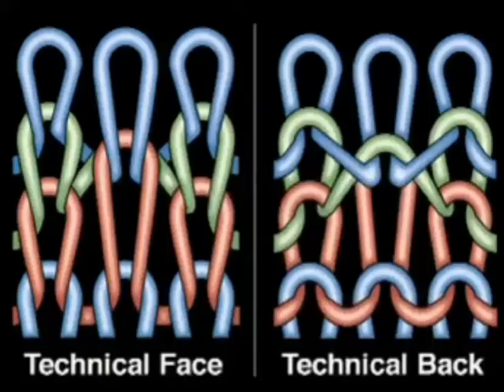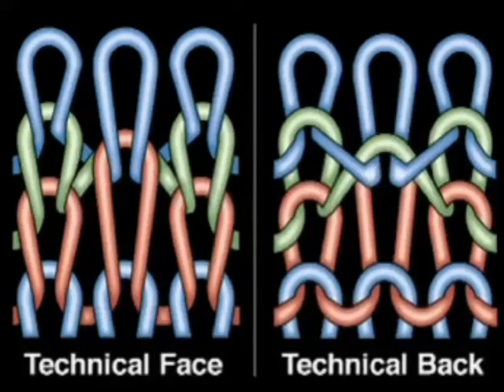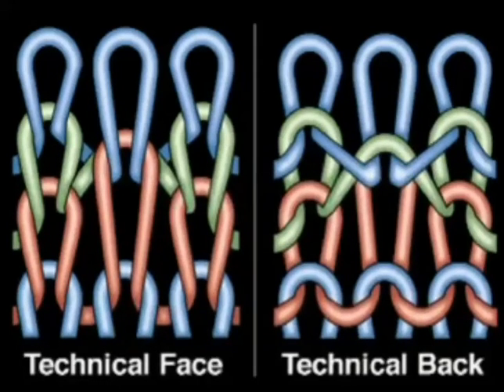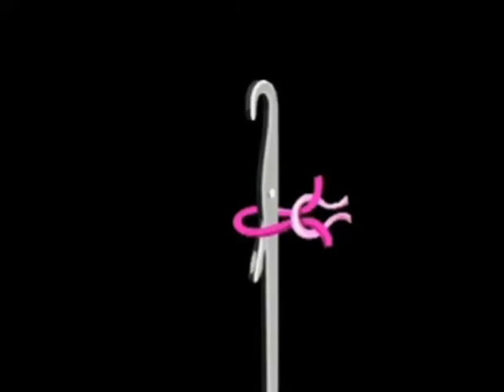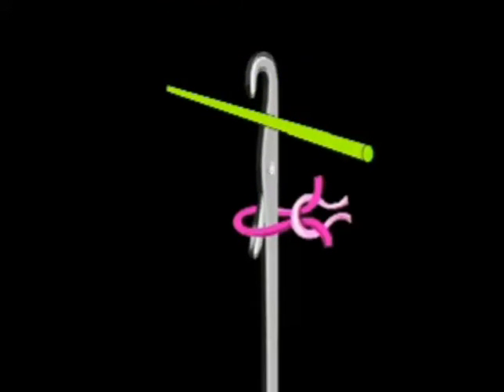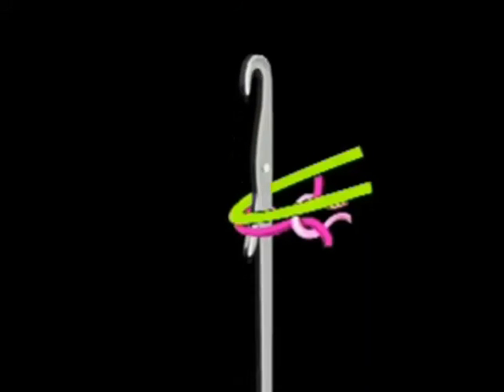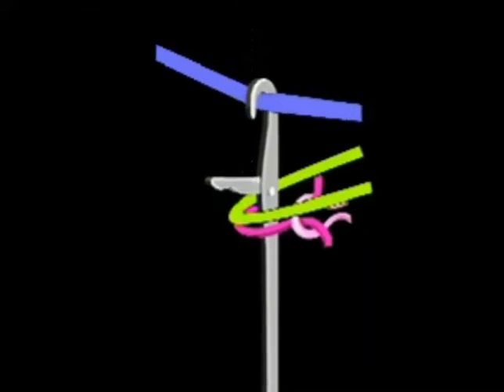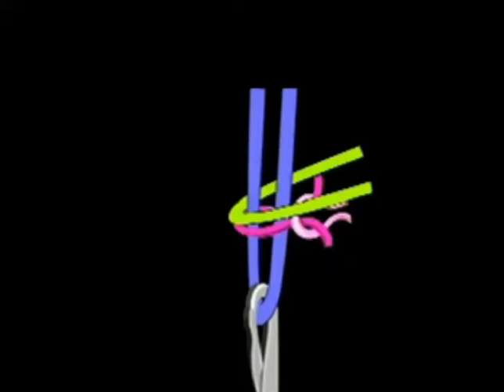Tuck stitch formation process / textilestudycenter.com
Features of tuck stitch
►A tuck stitch is composed of a held loop, one or more tuck loops and knitted loops.
►It is produced when a needle holding its loop (T) also receives the new loop, which becomes a tuck loop because it is not intermeshed through the old loop.
►The tuck loop thus assumes an inverted V or U-shaped configuration.
►The head of the tuck is visible  on the reverse of the stitch.
►The side limbs of tuck loops thus tend to show through onto the face between adjacent wales.
►Tuck stitch structures show a faint diagonal line effect on their surface.
►In analysis, a tuck stitch is identified by the fact that its head is released as a hump shape immediately the needle loop above it is withdrawn.
►A knitted loop would be required to be separately withdrawn